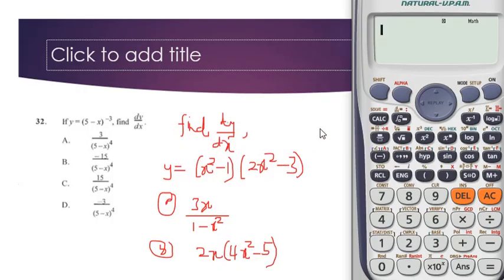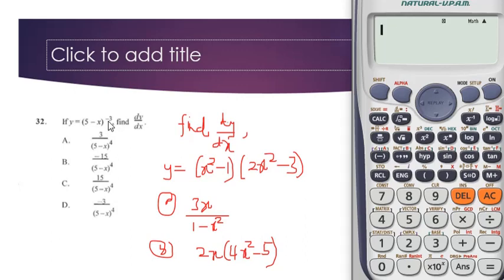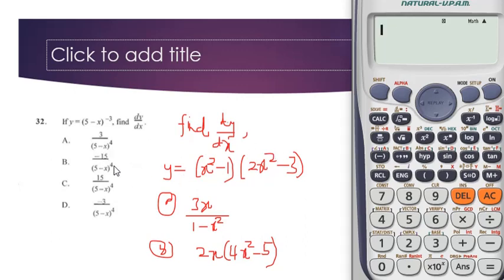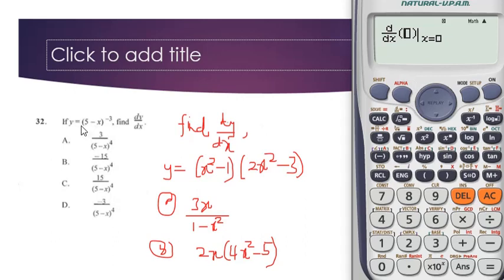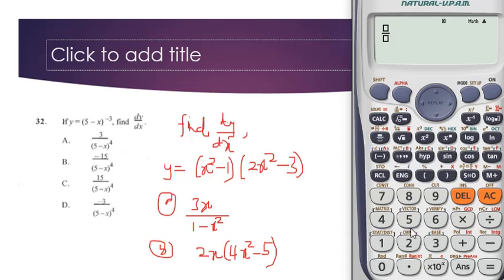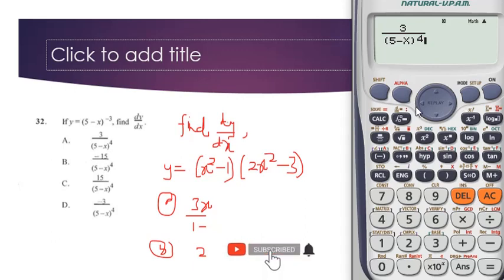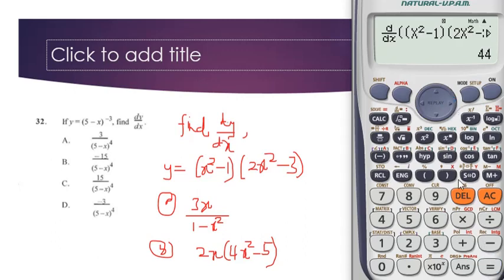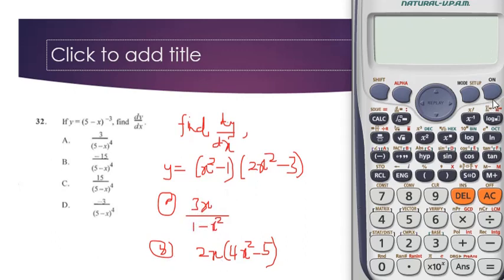How to solve Derivatives using Scientific Calculator Fx 991ES| Calculus Tutorials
Hello everyone. In this tutorial video, we will learn how to easily differentiate every function with the scientific calculator fx 991ES plus.
This tutorial video contains plenty of practice problems and examples.